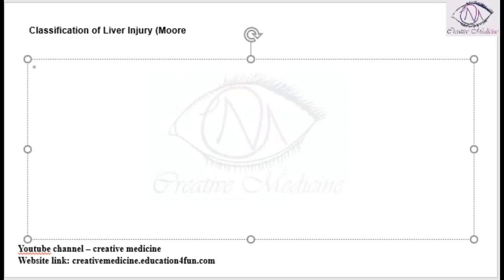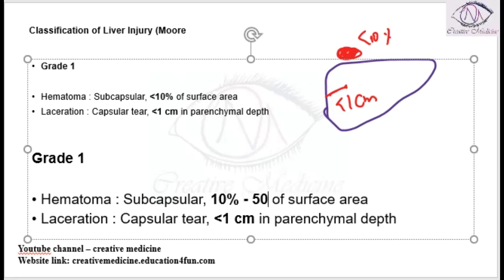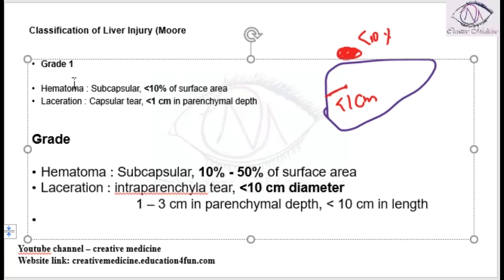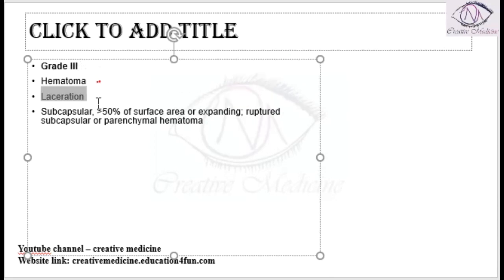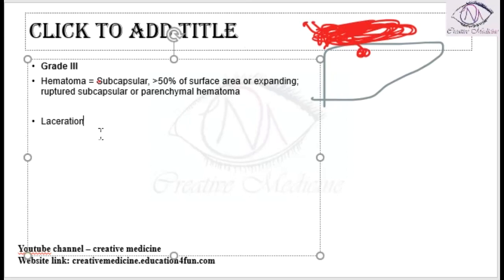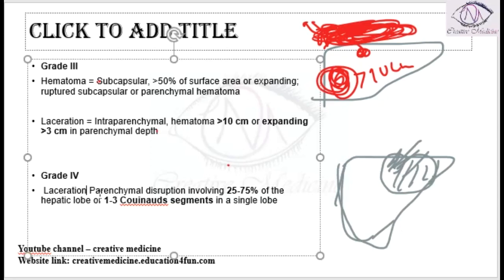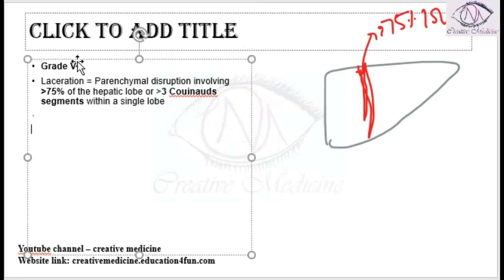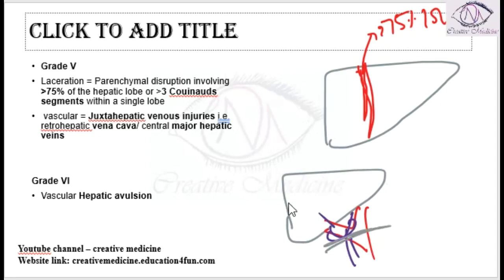Lec 4 Hepatic Injury Classification